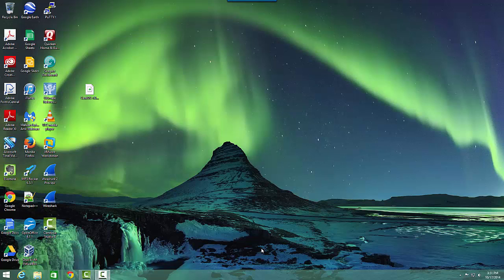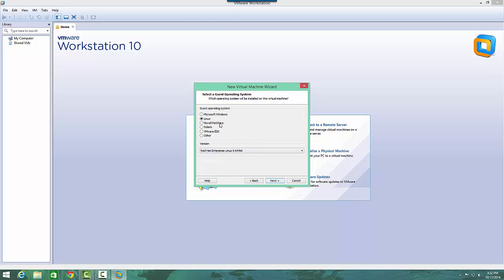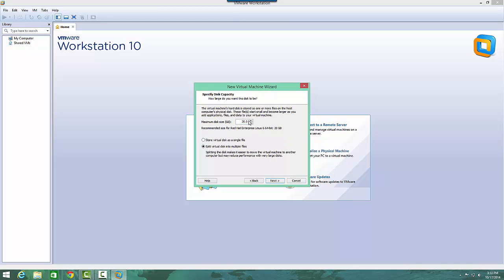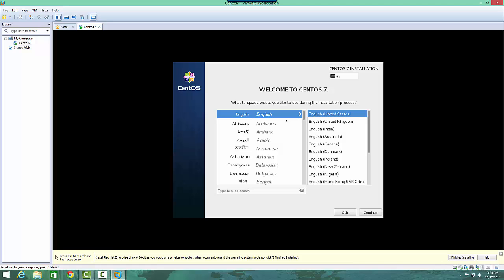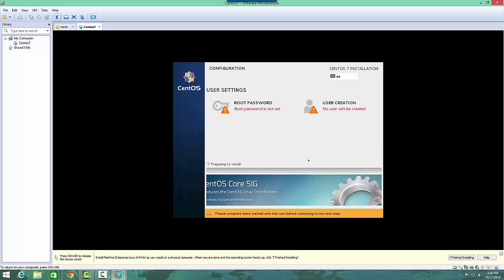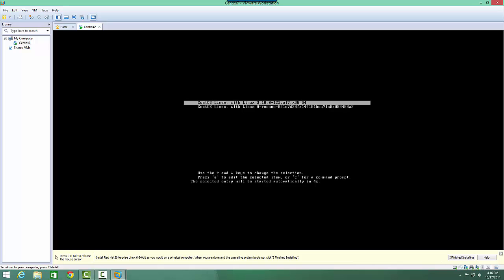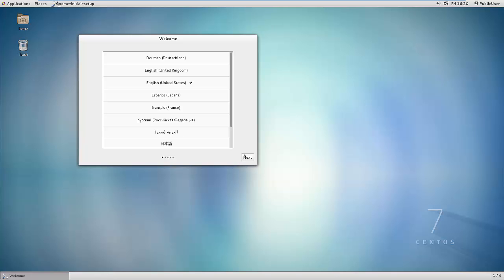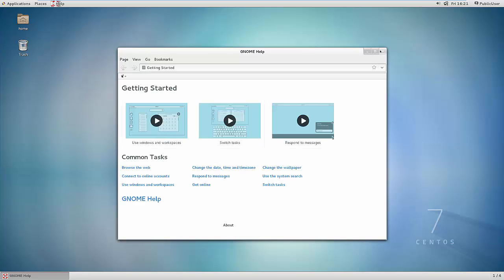Installing CentOS 7 in VMWare Workstation 10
Step by Step Walk though on installing CentOS7 in VMWare Workstation 10.

Look for future videos on getting started with Centos working with the command line and gui.